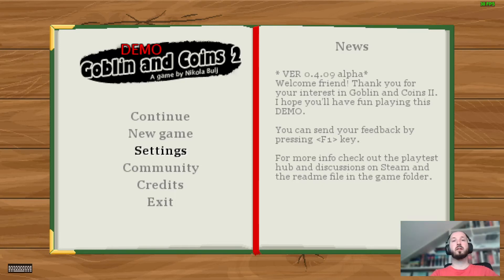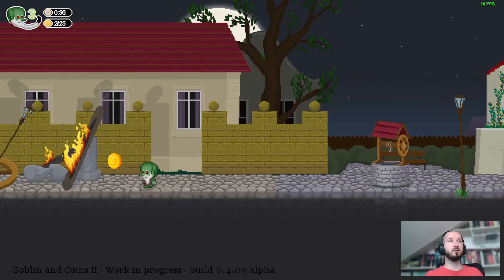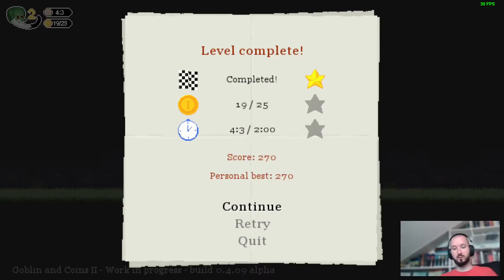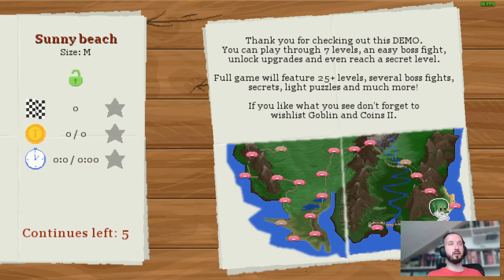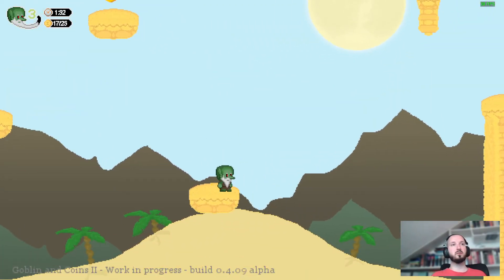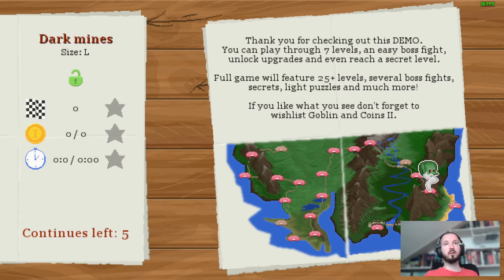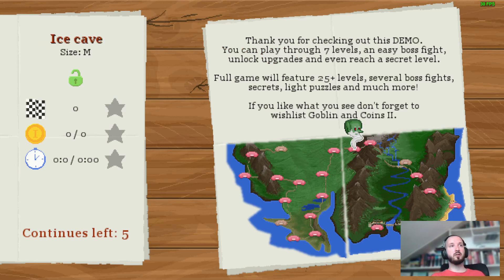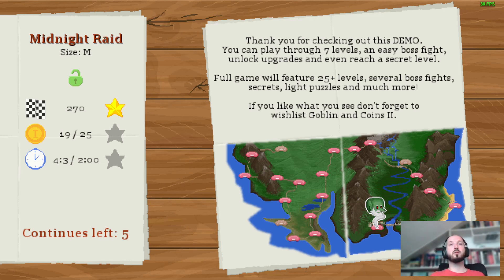Goblin and Coins II DEMO | Steam NEXT Fest June '22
Showcasing the DEMO version of the game that was released for the Steam NEXT Fest June '22 edition. This version is still available for download and testing from Steam at the time of recording of this video